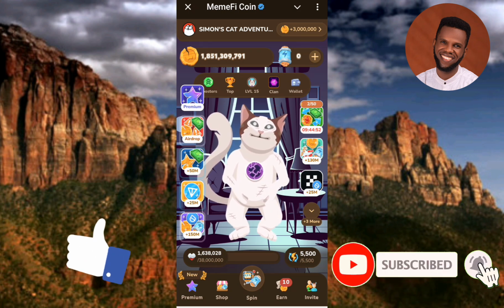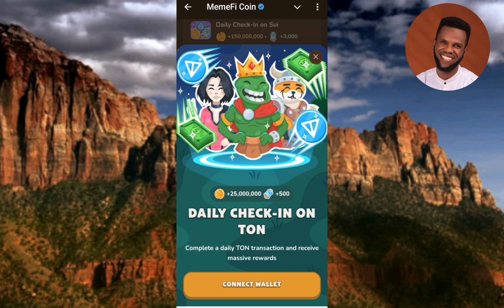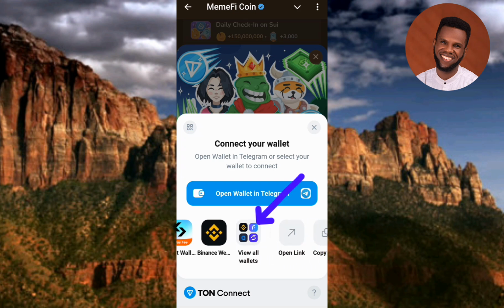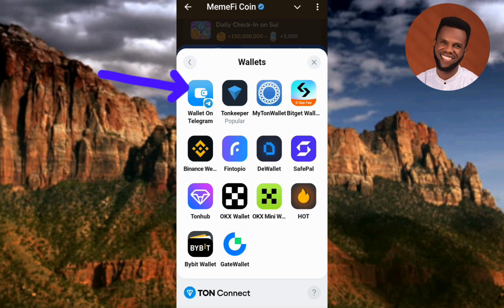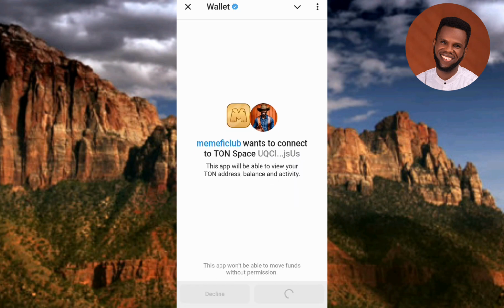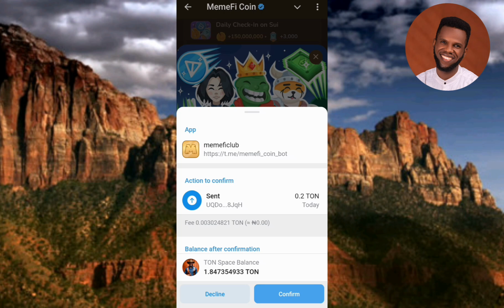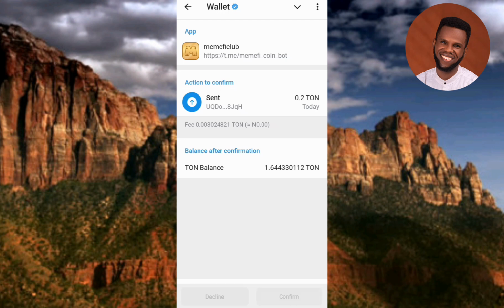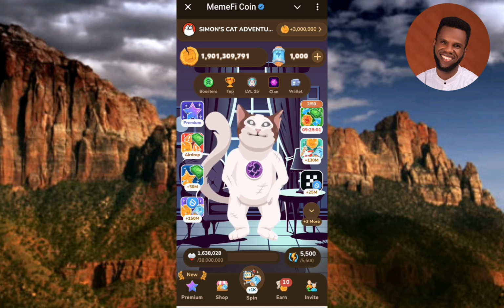How to Make a MemeFi TON Transaction To Get Rewards | Complete a Daily TON Transaction on MemeFi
Here's a detailed, step-by-step guide on completing a daily ton transaction on MemeFi:

MemeFi is a decentralized finance (DeFi) platform that allows users to earn rewards through daily TON (Telegram Open Network) transactions. Completing daily transactions on MemeFi is straightforward. In this guide, we'll walk you through the steps.

Step 1: Create a MemeFi Account

1. Go to MemeFi's official website.
2. Click "Connect Wallet" and link your Telegram or other supported wallets.
3. Fill out the registration form.

Step 2: Fund Your Wallet

1. Deposit TON coins into your linked wallet.
2. Ensure sufficient balance for transactions.

Step 3: Access MemeFi Dashboard

1. Log in to your MemeFi account.
2. Click on the "Dashboard" tab.

Step 4: Initiate Daily Transaction

1. Click on the "TON" or "Daily Transaction" button.
2. Enter the transaction amount (minimum amount may apply).
3. Confirm the transaction.

Step 5: Complete Transaction

1. Review transaction details.
2. Approve the transaction in your wallet.
3. Wait for transaction confirmation.

Step 6: Claim Rewards

1. After transaction confirmation, click on "Claim Rewards."
2. Receive your daily TON rewards.

Completing daily TON transactions on MemeFi is a simple process. By following these steps, you can earn rewards and participate in the MemeFi ecosystem.

Additional Tips:

- Check MemeFi's official documentation for updates.
- Ensure wallet security and keep your private keys safe.

Troubleshooting:

- Contact MemeFi support for technical issues.
- Check wallet balance and transaction history.
- Verify Telegram or wallet connectivity.

Note: This guide assumes familiarity with cryptocurrency transactions and wallet management. Always prioritize security and caution when interacting with DeFi platforms.